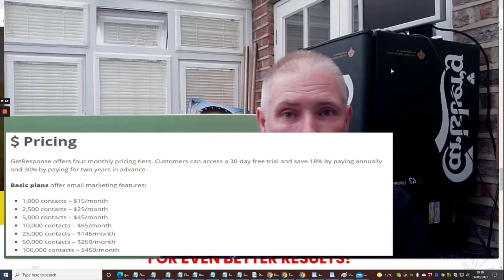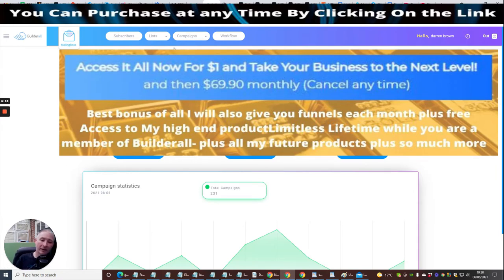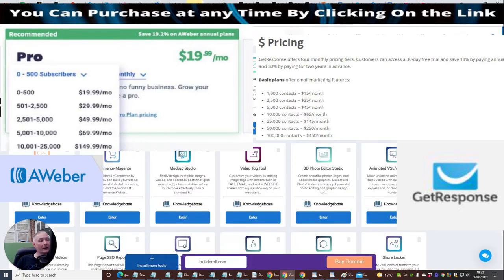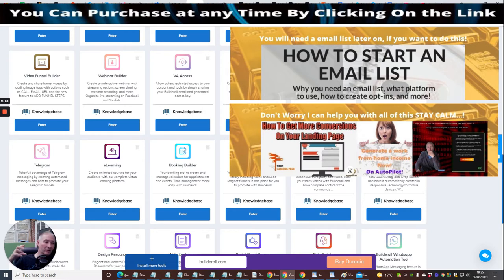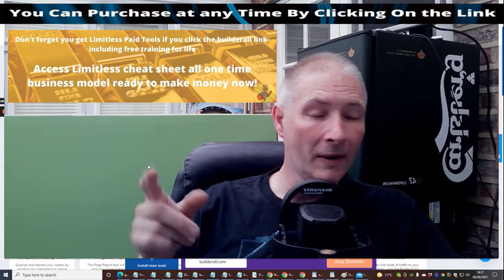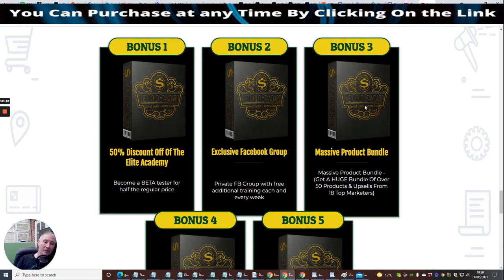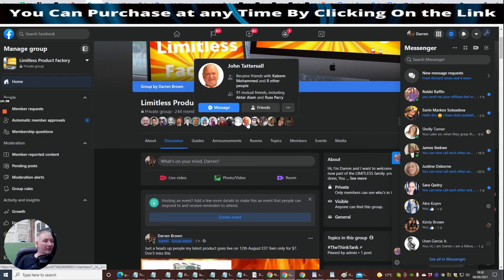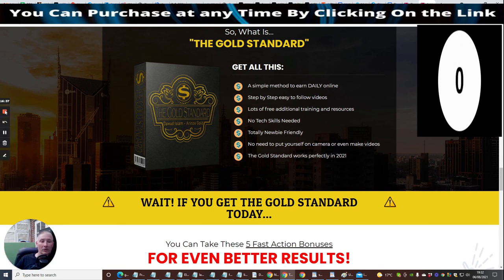How to do Affiliate Marketing from new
How to do Affiliate Marketing from new people with Disadvantages? How can you avoid the pitfalls of new affiliate marketers in this type of business? How can you find new people who will not cost you anything? You can find your answer in this article.

Affiliate marketing can be difficult for new affiliate marketers due to the lack of knowledge. Most affiliate marketers do not have the patience to see results and this can not be said for most new affiliate marketers. It is also true in most new affiliate marketing businesses that they venture into, this type of business is always changing, and therefore it is also not easy to forecast how your results will be. Therefore you must be very prepared to monitor how your business is growing, for example: how much money are you earning, where are you spending the money, how are you marketing your products, how are you training and recruiting your team.

The other difficulty with most affiliate marketing is the lack of funds. Although most of the affiliate marketers do not have any start-up costs, like startup costs, they still have some to pay as they would need to train their team. Also, you need to buy products, you need to advertise. Therefore, you must have adequate funds to train your team and to purchase the products you are going to advertise.

The last problem of affiliate marketing is the pressure of selling. Most affiliate marketing is done at the point of a button. This point is the computer. So people sell more because of the pressure of selling.

Although it is true that most affiliates are very motivated to see results, they are also at the point where most of them will start quitting because of the pressure of selling. However, this is not true in all affiliate businesses. Therefore, you can sell as many products as you like, but you should still spend more time training your team. However, this is not true for every affiliate business, therefore you can sell as many products as you like, but you should still spend more time training your team.

I have all this covered in my membership plus more

Wow that builderall is amazing please let me get it so I can have access to limitless plus custom paid tools

Please comment like and subscribe so I can supply you with my latest reviews and great value bonuses which I always like to think outside the box, plus continue to give you great value and remove the stigma of bad reviews and supply you with great value.